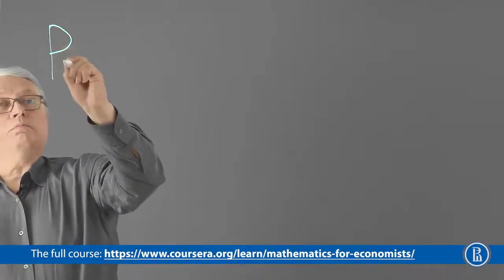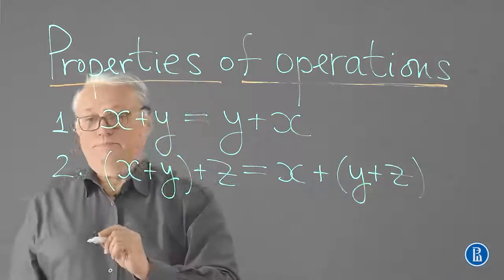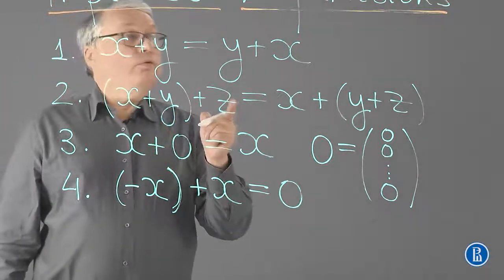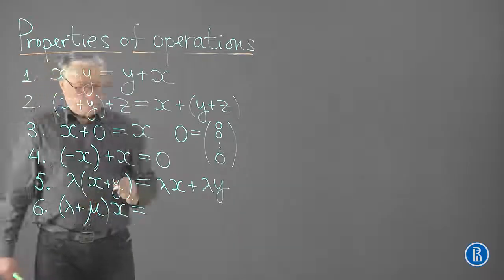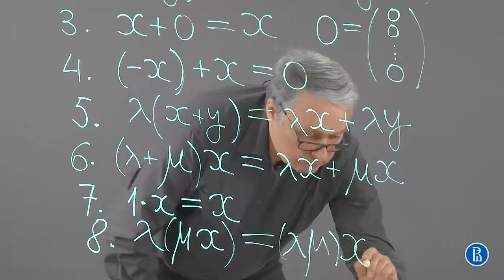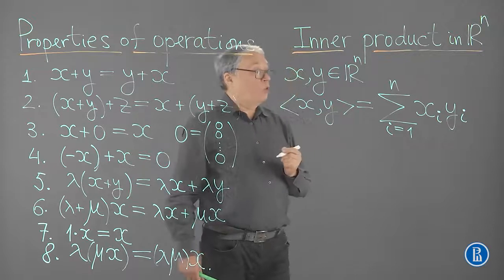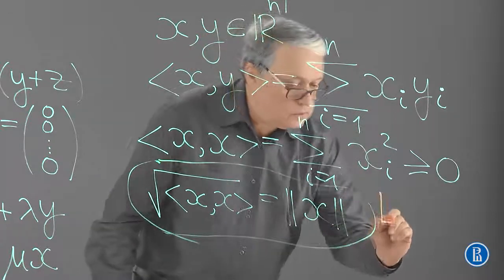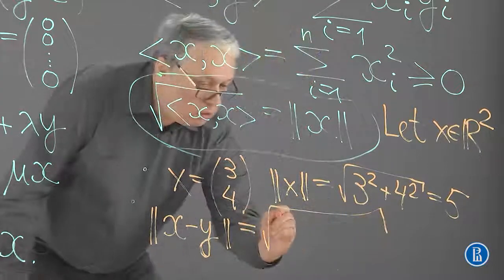1.2. Operations on sets - Mathematics for economists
Link to this course:
1.2. Operations on sets - Mathematics for economists

This course is an important part of the undergraduate stage in education for future economists. It's also useful for graduate students who would like to gain knowledge and skills in an important part of math. It gives students skills for implementation of the mathematical knowledge and expertise to the problems of economics. Its prerequisites are both the knowledge of the single variable calculus and the foundations of linear algebra including operations on matrices and the general theory of systems of simultaneous equations. Some knowledge of vector spaces would be beneficial for a student.

The course covers several variable calculus, both constrained and unconstrained optimization. The course is aimed at teaching students to master comparative statics problems, optimization problems using the acquired mathematical tools.
Home assignments will be provided on a weekly basis.

The objective of the course is to acquire the students’ knowledge in the field of mathematics and to make them ready to analyze simulated as well as real economic situations.

Students learn how to use and apply mathematics by working with concrete examples and exercises. Moreover this course is aimed at showing what constitutes a solid proof. The ability to present proofs can be trained and improved and in that respect the course is helpful. It will be shown that math is not reduced just to “cookbook recipes”. On the contrary  the deep knowledge of math concepts helps to understand real life situations.

Week 1 of the Course is devoted to the main concepts of the set theory, operation on sets and functions in Rn. Of special attention will be level curves. Also in this week introduced definitions of sequences, bounded and compact sets, domain and limit of the function. Also from this week students will grasp the concept of continuous function.
1.2. Operations on sets - Mathematics for economists